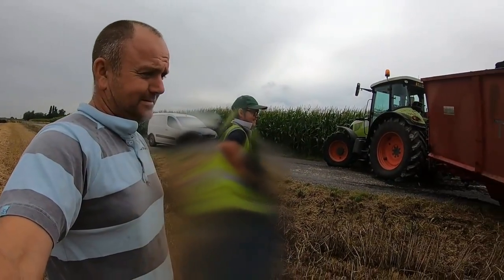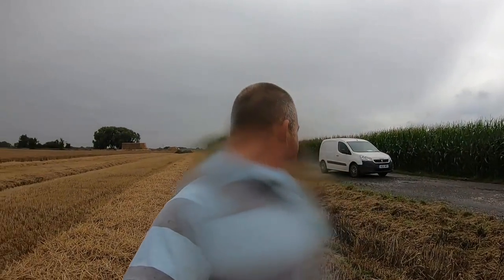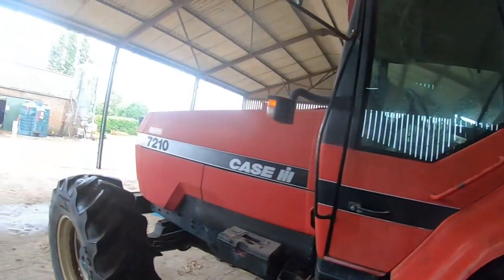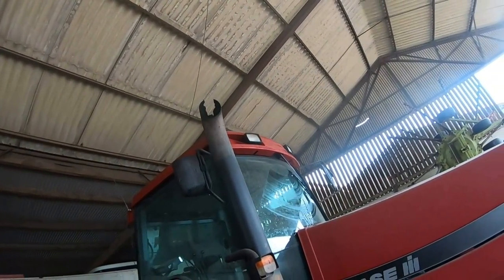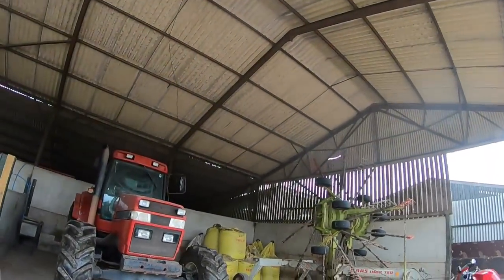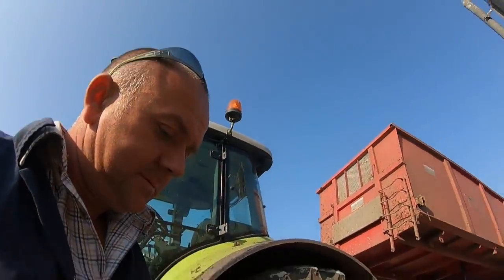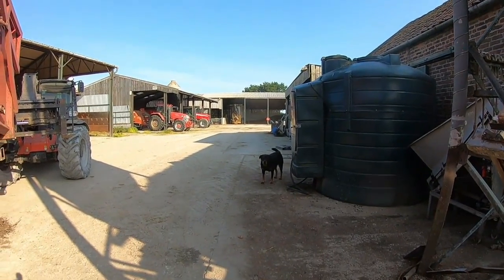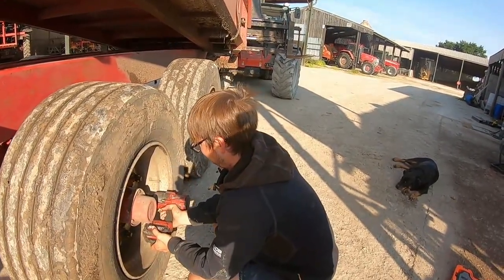Claas Arion Stuck, Case Magnum 7210 to the rescue